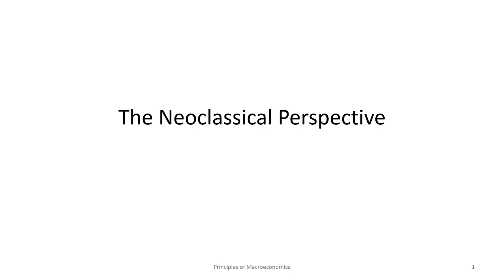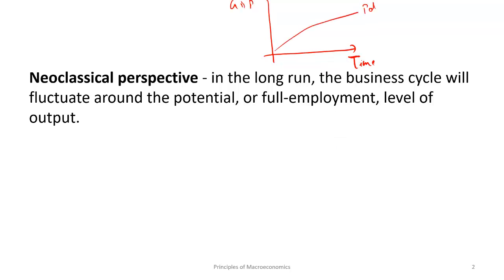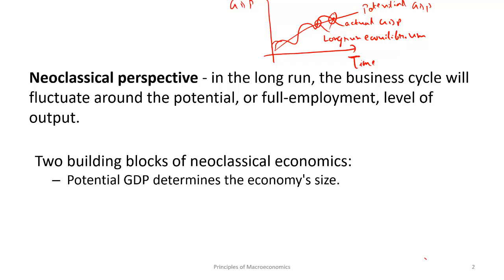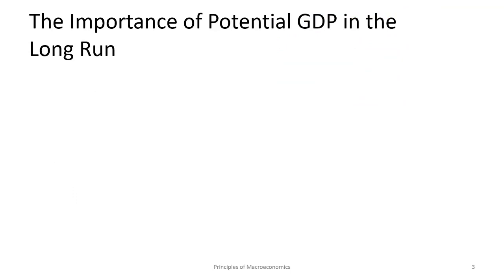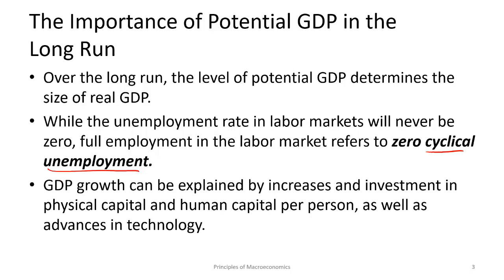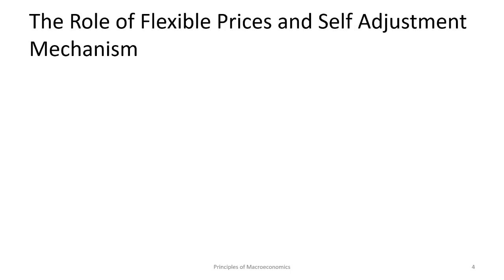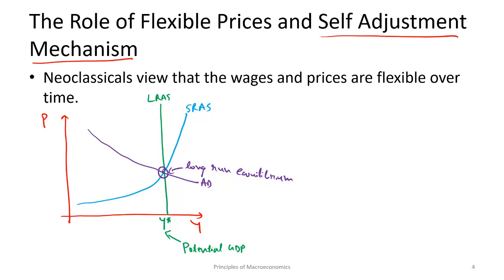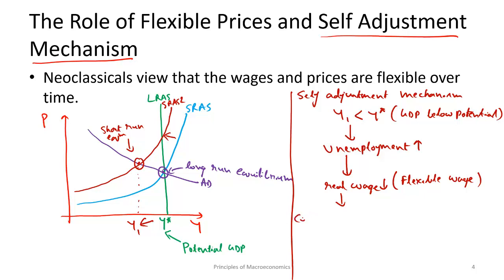Week 10 Lecture 1 Neoclassical Perspective